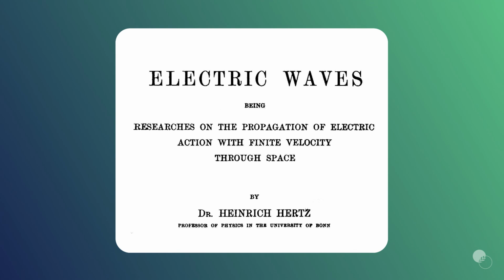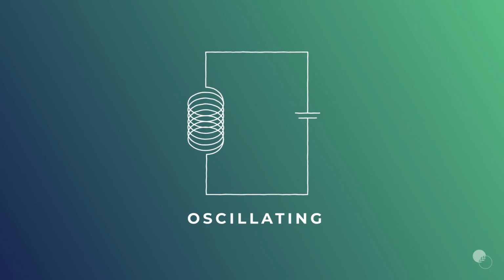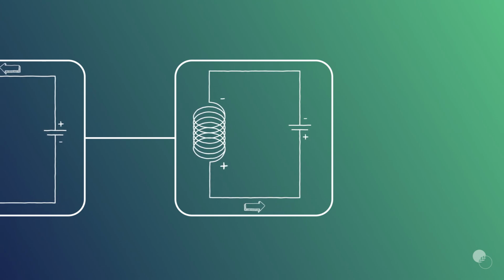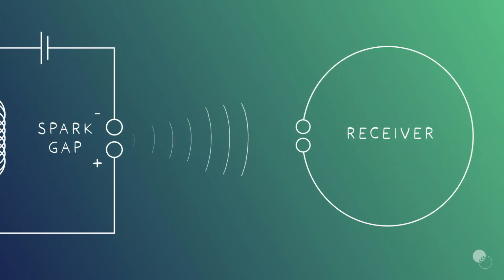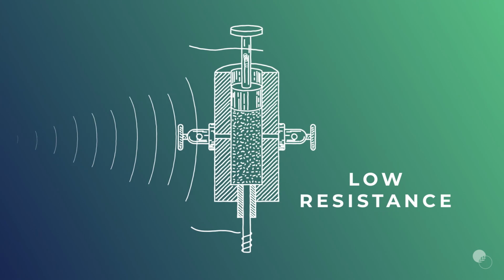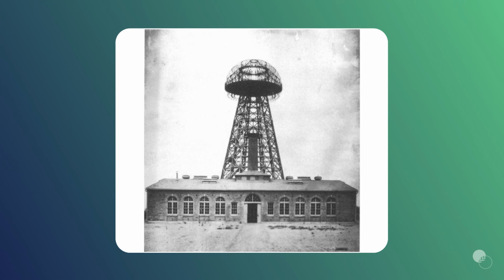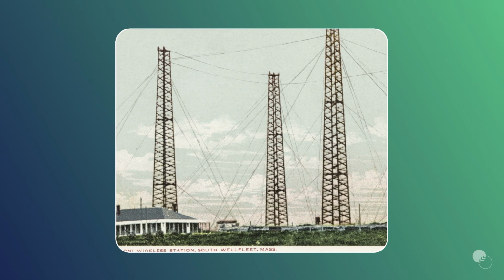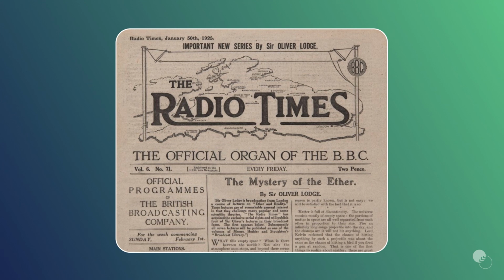The Power of Process: Episode 12 - How The Radio Was Invented - Part 02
In 1887, Heinrich Rudolf Hertz proved the existence of electromagnetic waves, laying the foundation for a revolution in communication. From Hertz’s groundbreaking experiments with electromagnetic waves to Guglielmo Marconi’s creation of the first commercially viable radio system, this episode of Power of Processes explores how the radio transformed our world.

Discover how brilliant minds like Hertz, Marconi, and others built upon scientific discoveries to bring wireless communication to life, breaking the constraints of cables and connecting the globe. Learn about the processes, breakthroughs, and setbacks that shaped the Age of Wireless, including the first transatlantic radio message and the birth of audio broadcasting.